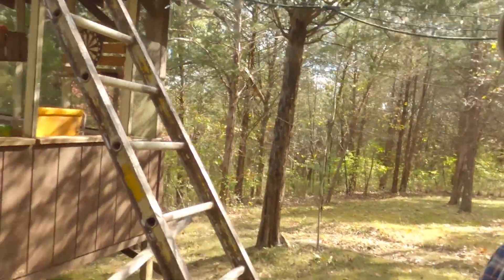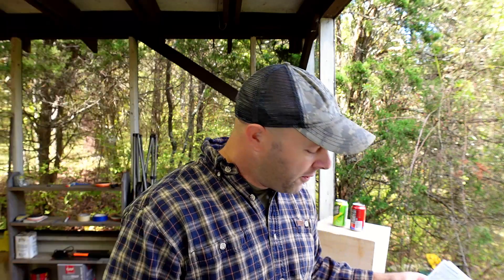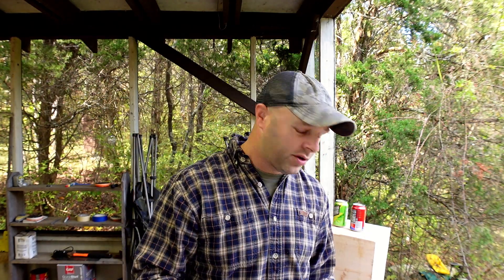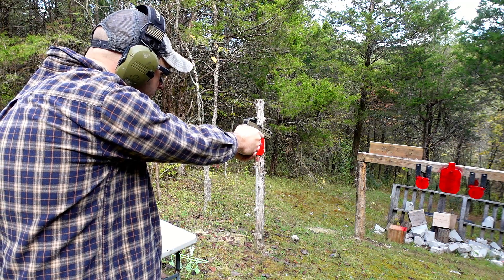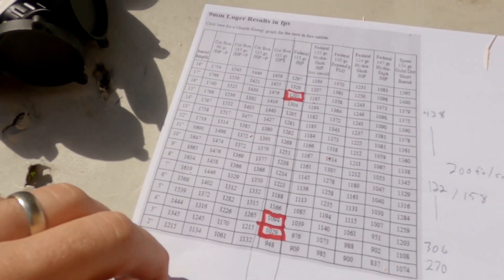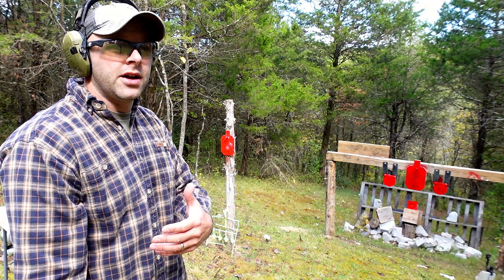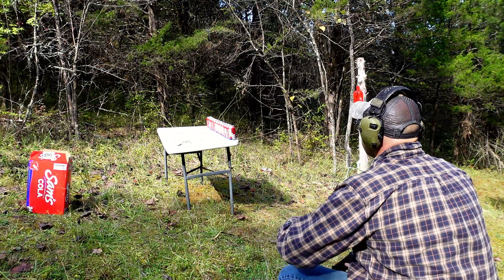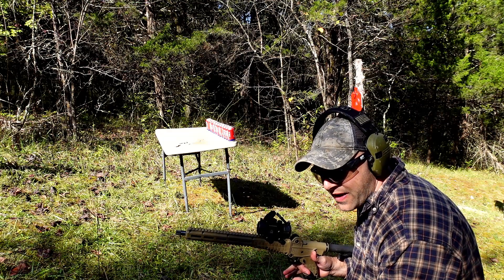Does pistol barrel length actually matter?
Does pistol barrel length really matter for bullet speed and energy? Is a 9mm 4 inch barrel really that much better than a 3 inch barrel and is a 9mm PCC with a 16 inch barrel 5x better than those? Today we find out in a real life test of 9mm in a Sig P365, PSA Dagger, and Keltec Sub 2000.